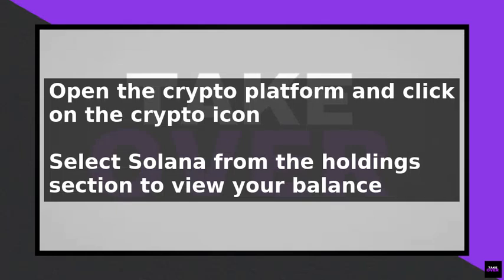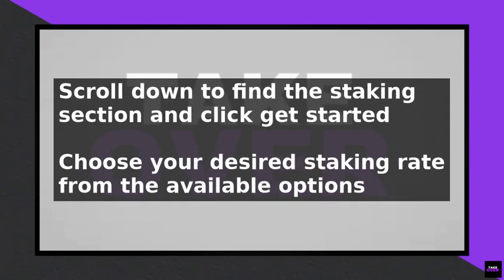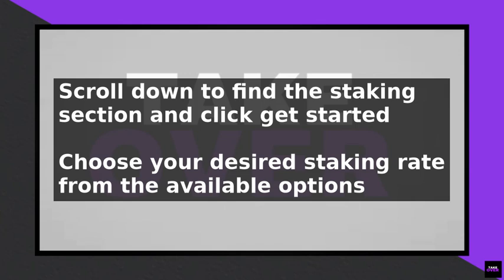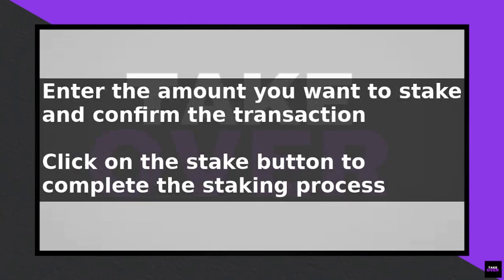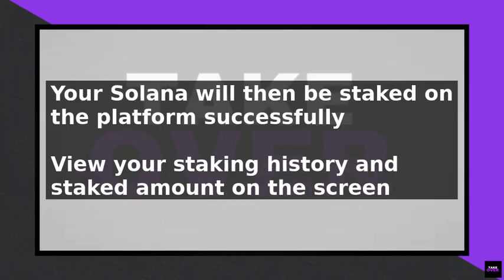How To Stake Solana On Robinhood (2025)